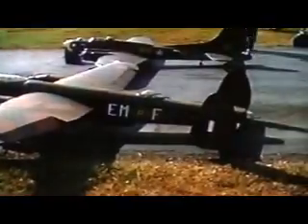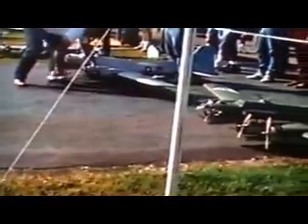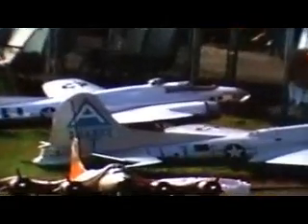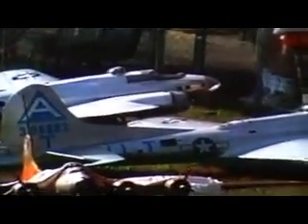B-17's at Bomber field 1994